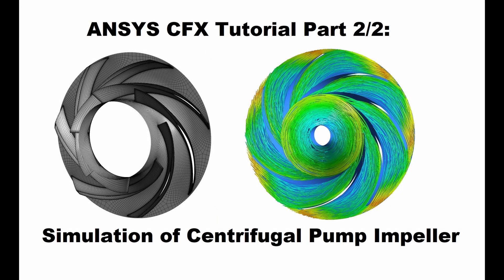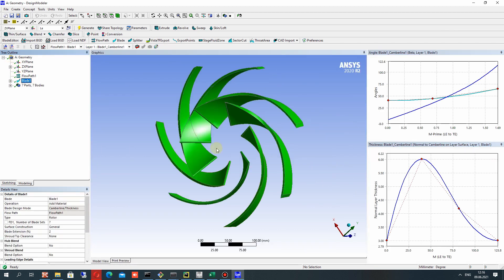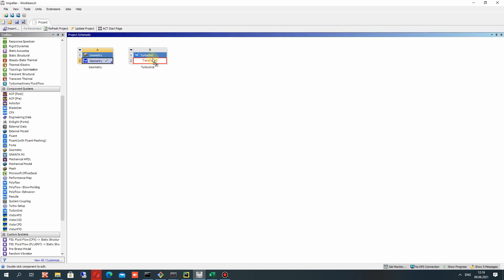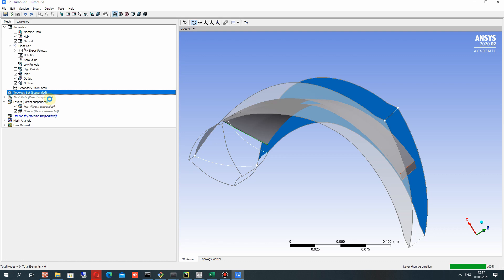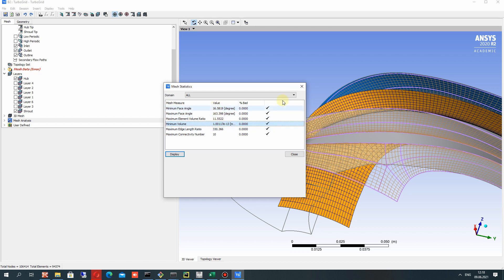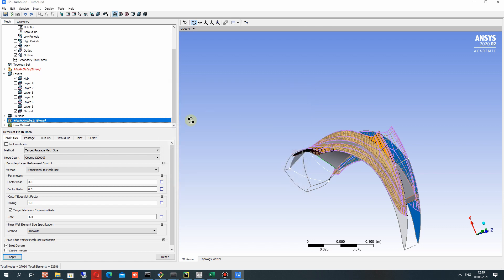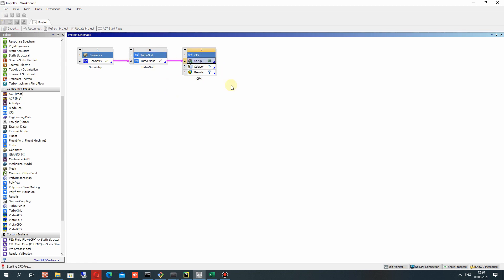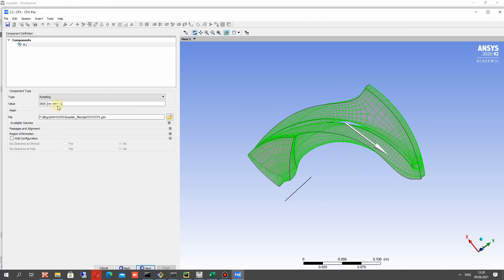ANSYS CFX Tutorial Part 2/2 | Simulation of Centrifugal Pump Impeller and Prediction of Head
In this second video tutorial wi will make the prediction of centrifugal pump impeller head, power and hydraulic efficiency by using ANSYS CFX simulation. We will generate the structural hexa mesh in Turbogrid, set up boundary condition in CFX and perform post-processing in Post